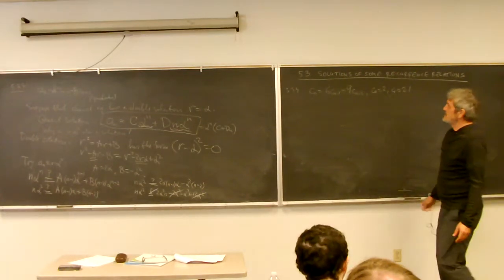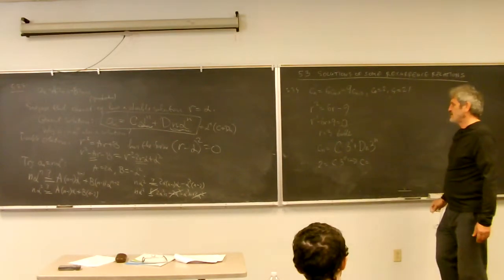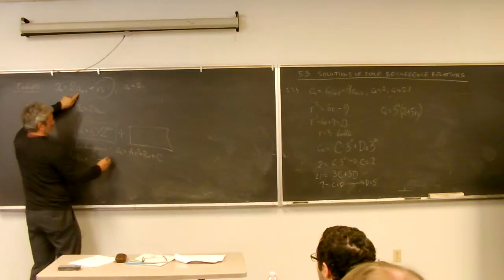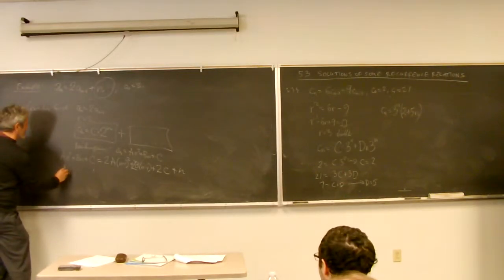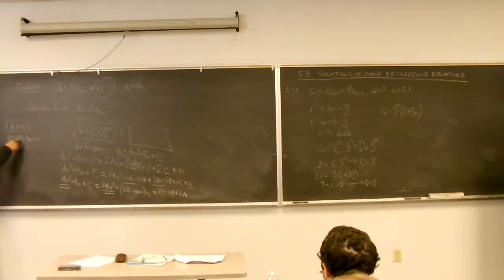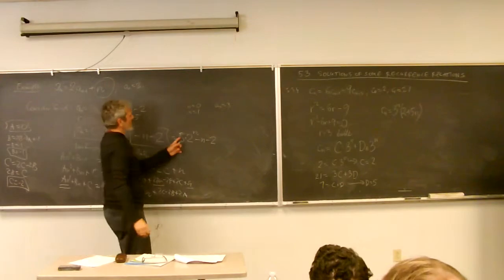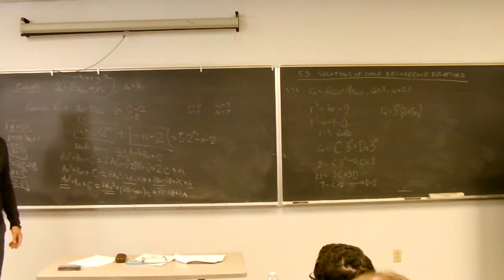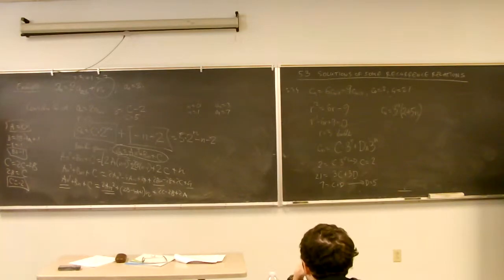Section 5.3 (part II)